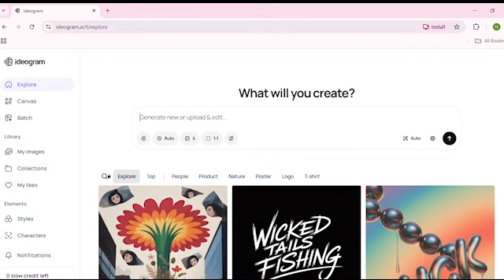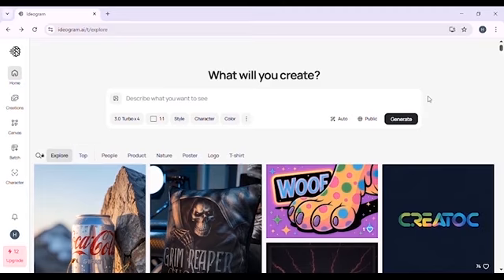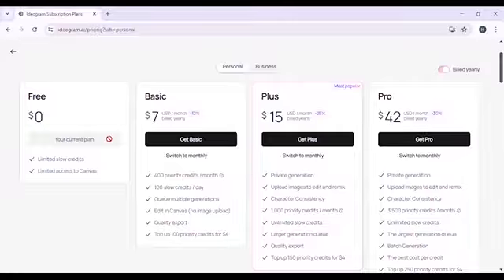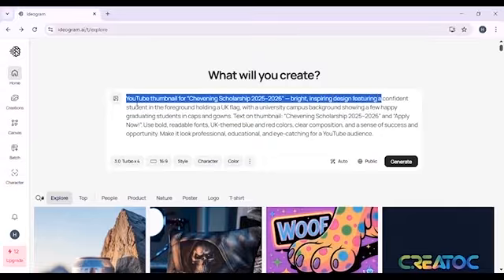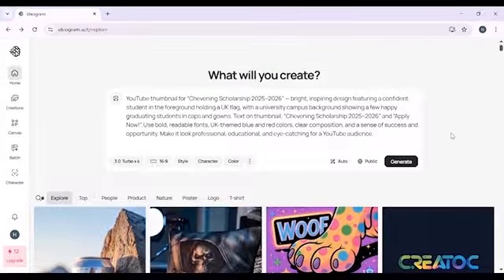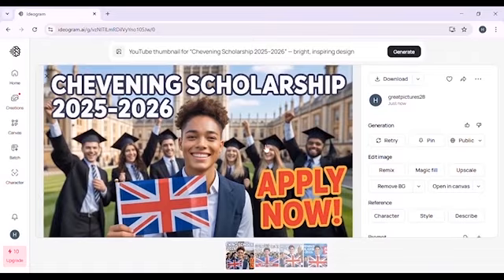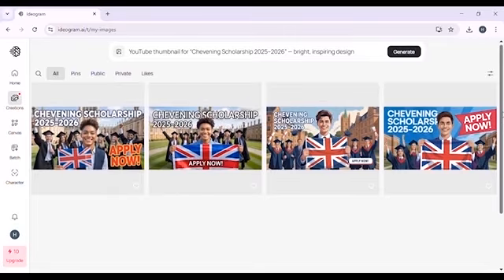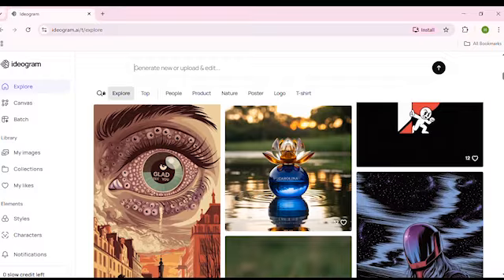How to Create High-Quality Posters and Thumbnails in Minutes with Ideogram AI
In this video, I show you how to quickly create high-quality posters and YouTube thumbnails using Ideogram AI. With just a few simple prompts, you can generate eye-catching designs that look professional without needing advanced design skills.

If you are a content creator, marketer, or beginner exploring AI tools, this step-by-step guide will help you design visuals faster and more easily.

By the end of the tutorial, you’ll know how to turn your ideas into stunning thumbnails and posters in minutes.